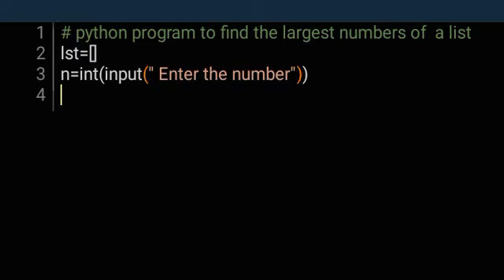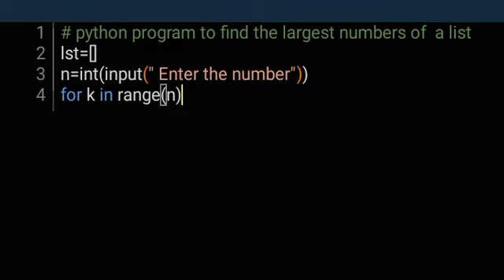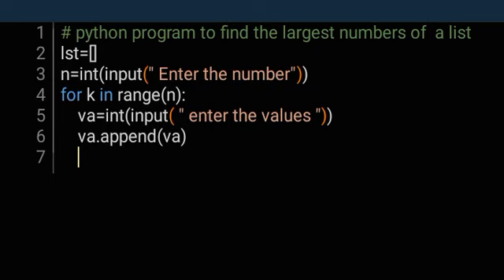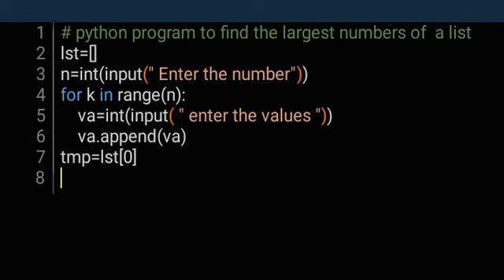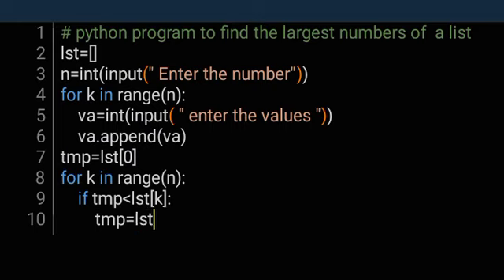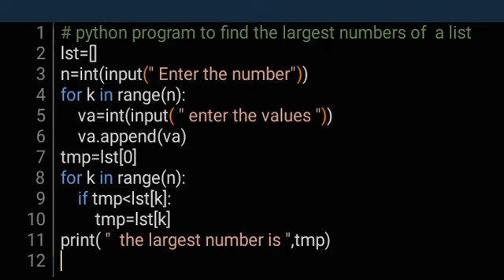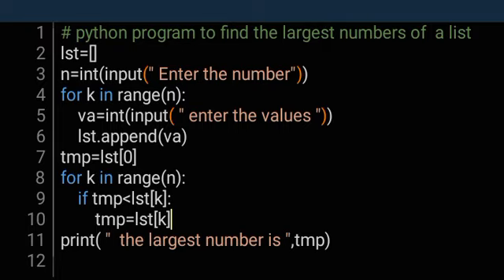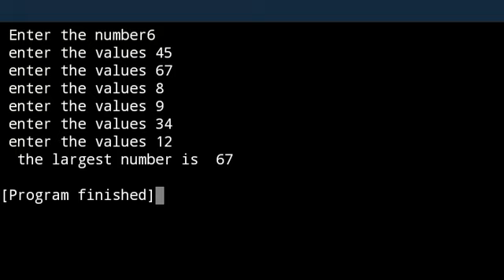python program to find the largest number from a list